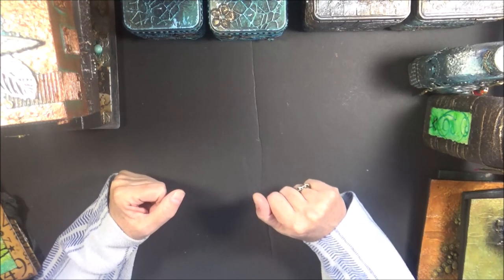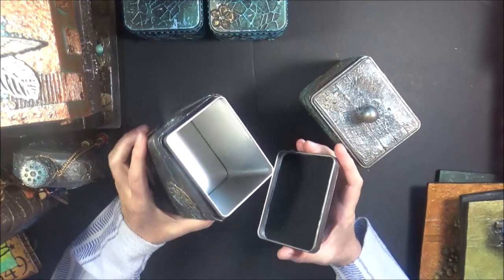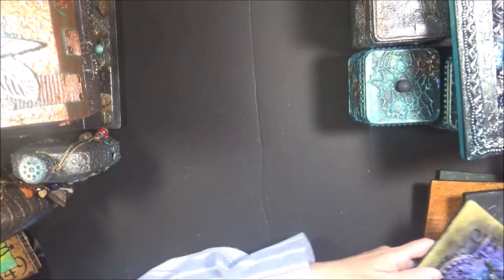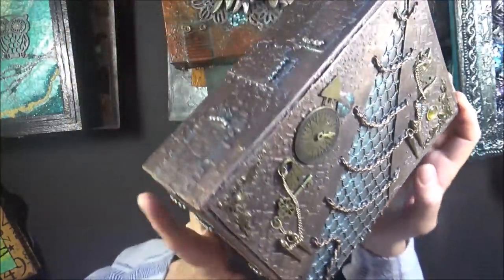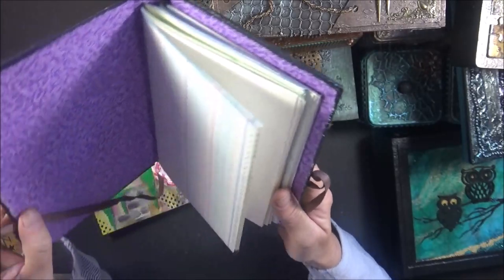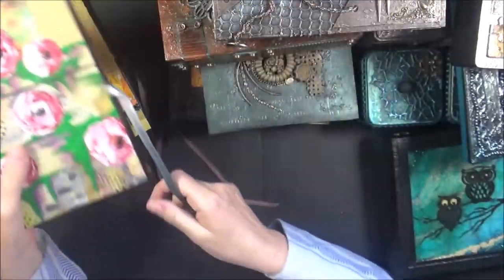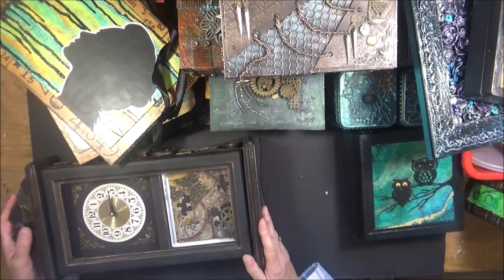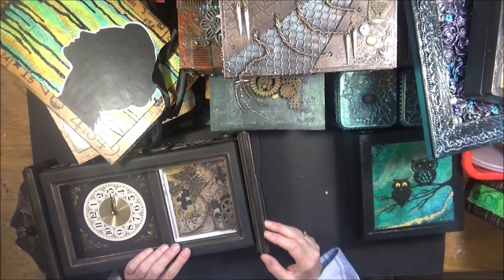Check out My New Etsy Items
20 new items just listed in my Etsy Store.
Thank you for shopping at InasArtRoom.  : )